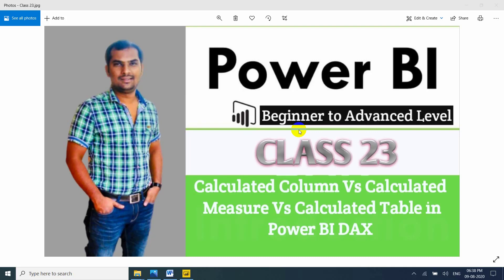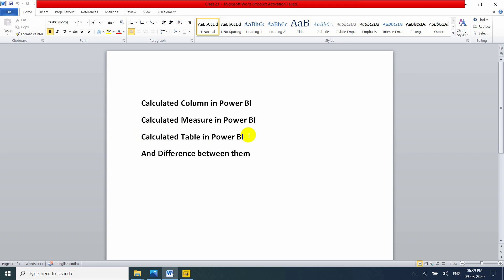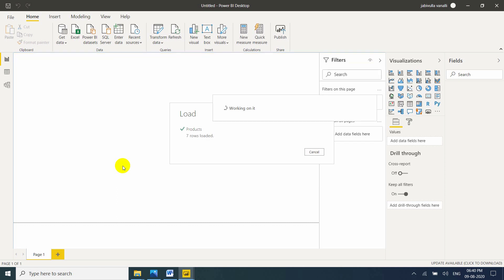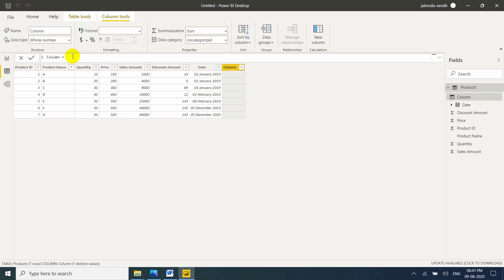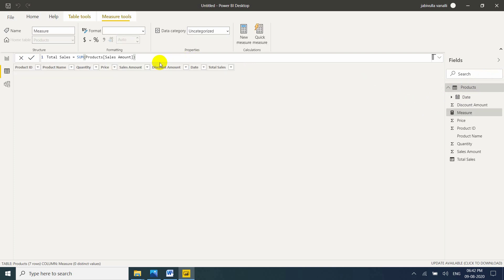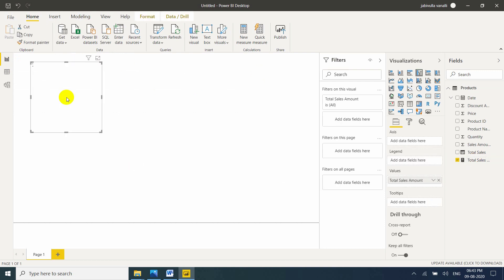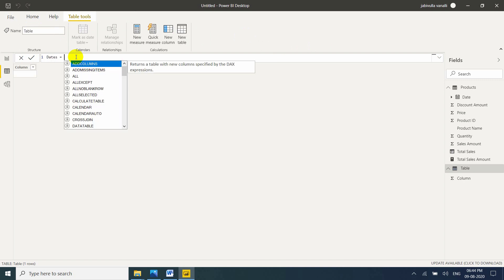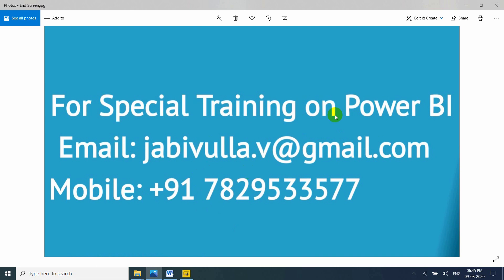Calculated Column Vs Calculated Measure Vs Calculated Table in Power BI DAX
In this video, I am going to explain about the main difference between Calculated Column Vs Calculated Measure Vs Calculated Table in Power BI